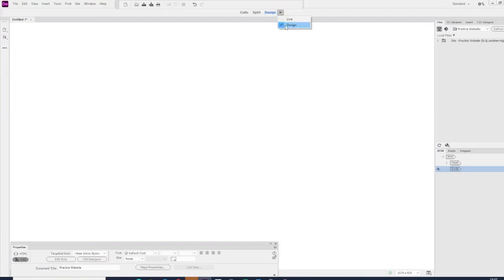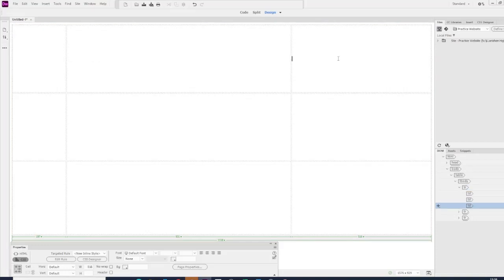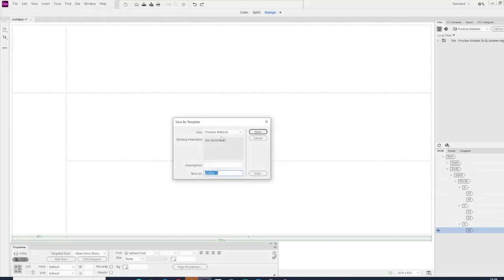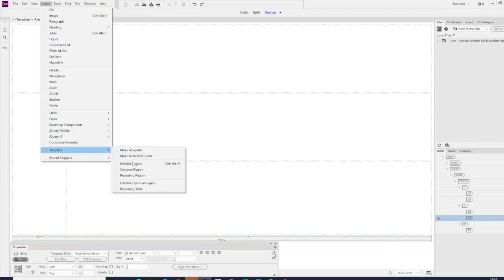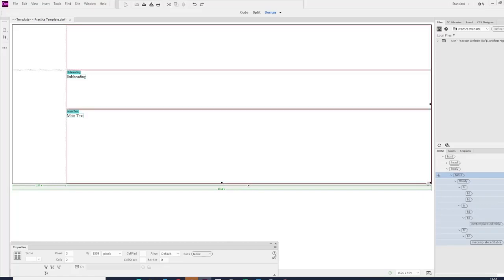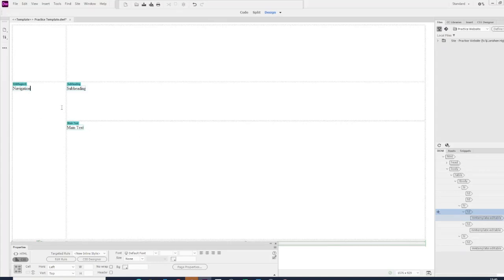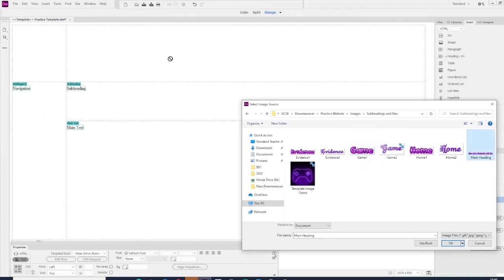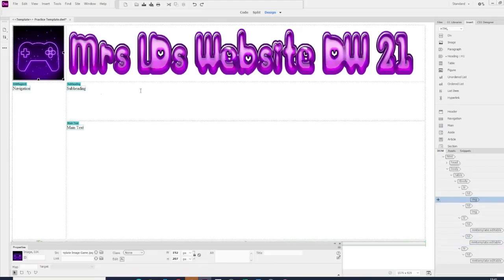2. Dreamweaver 2021 - Creating the Main Template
These are a set of videos for the Dreamweaver 2021 adobe software.
Starting with some basic start up tips and skills, leading to creating websites from scratch, roll over buttons, importing animations / videos, CSS Styles, HTML and more.